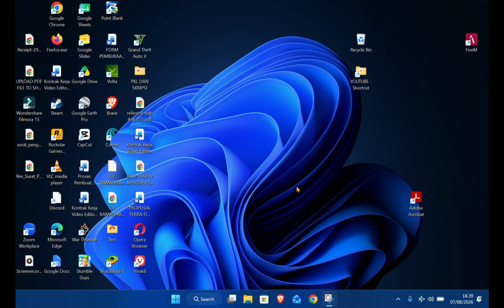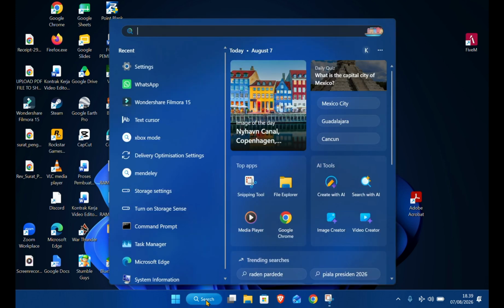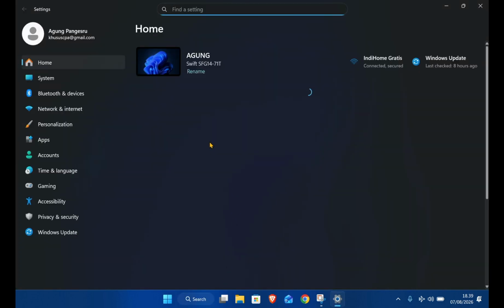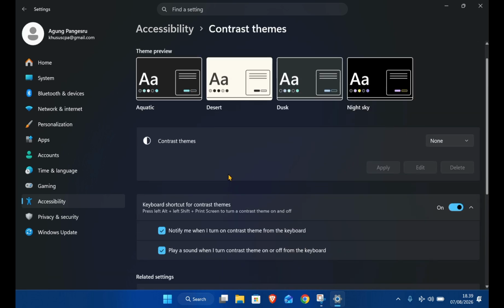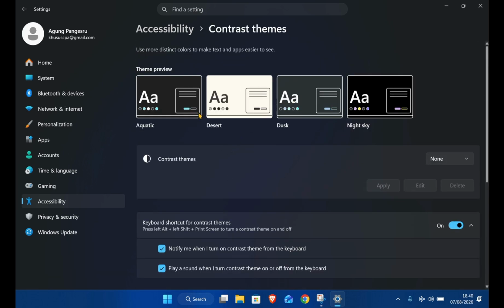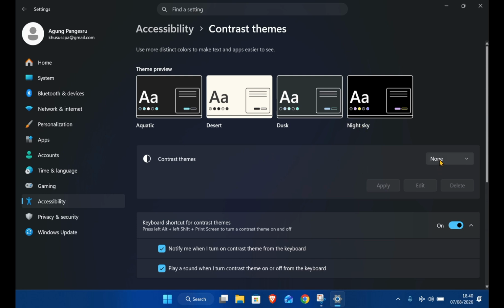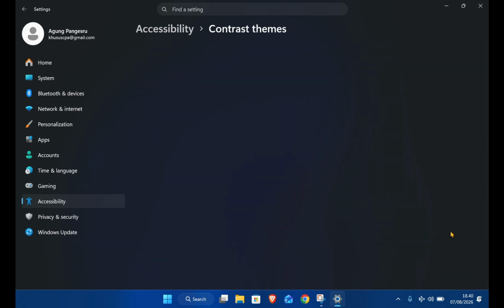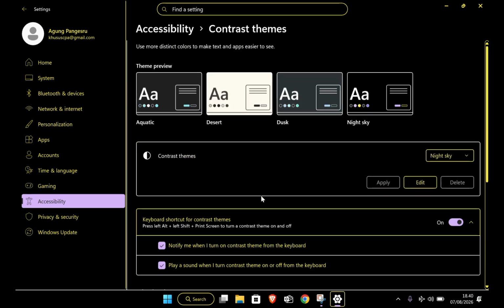How to Turn On and Customize Contrast Themes in Windows 11 (PC/Laptop)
Learn how to turn on and customize Contrast Themes in Windows 11 with this step-by-step tutorial. In this video, you'll see how to enable high contrast themes, personalize their colors, and improve visibility and accessibility on your PC or laptop.

• How to open Contrast Themes settings in Windows 11
• How to turn on a Contrast Theme
• How to customize the colors of a Contrast Theme
• How to save and apply your custom Contrast Theme
• Tips for improving visibility and accessibility in Windows 11